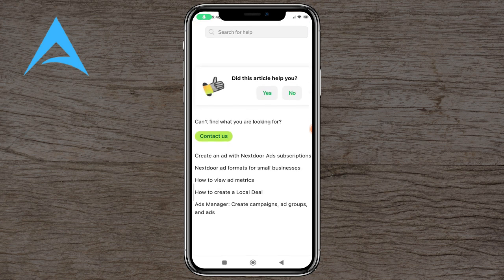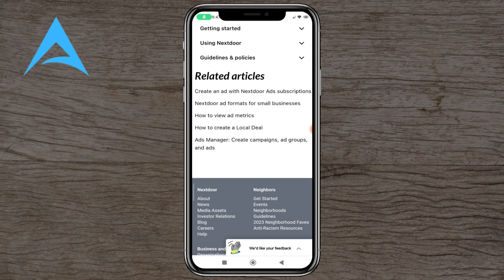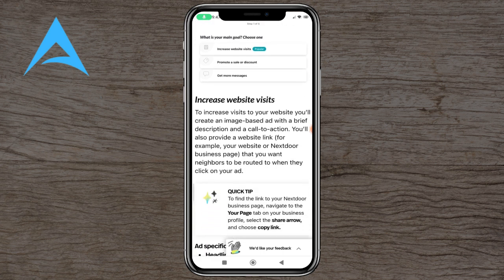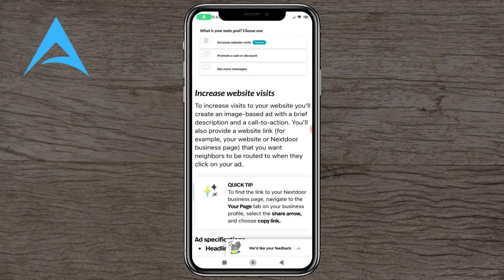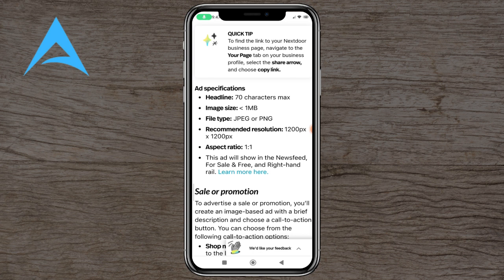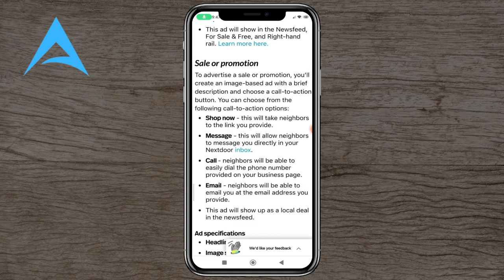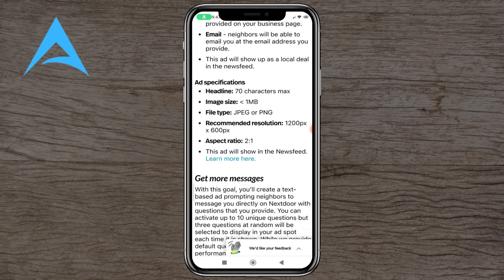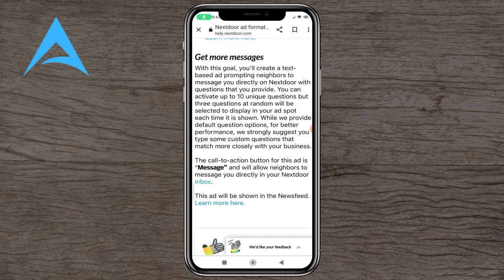How To Run Ads on Nextdoor | Full Tutorial 2O25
In this video I am going to give you a tutorial on the topic: How To Run Ads on Nextdoor | Full Tutorial 2023. I will explain it in a easy and fast way.

🏡 Ready to take your local marketing to the next level in 2023? Join us in this comprehensive tutorial, where we'll guide you through the complete process of running ads on Nextdoor. Reach your local audience effectively, promote your business, and achieve marketing success with the latest strategies! 📊📢

In this video, you'll learn:
✅ How to set up and optimize ads on Nextdoor
✅ Strategies for targeting the right local audience
✅ Budgeting and campaign management tips
✅ Staying updated with the latest ad features and trends

👍 If you find this tutorial helpful, don't forget to give it a thumbs up and share it with fellow business owners and marketers eager to make the most of Nextdoor's advertising potential in 2023. Let's help your business shine locally! 🏢💡